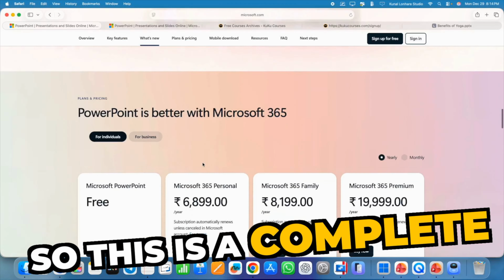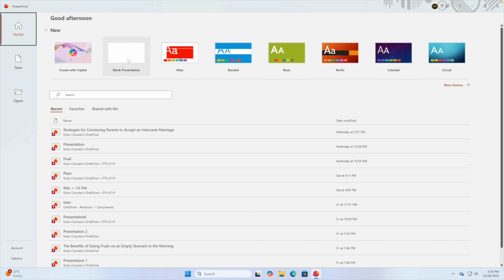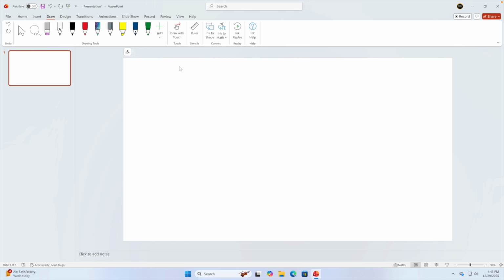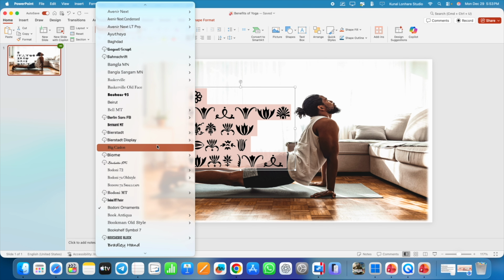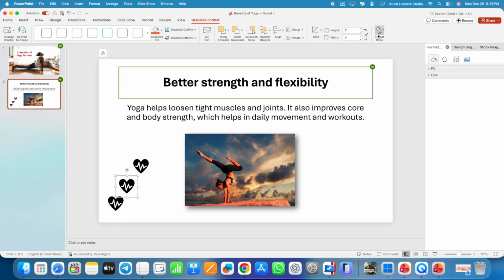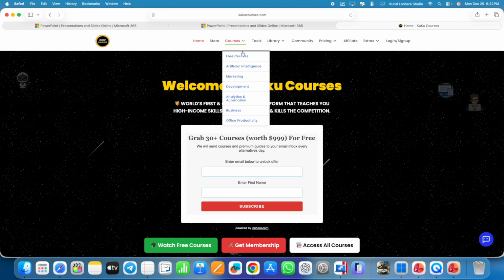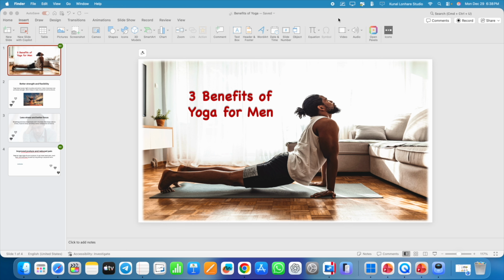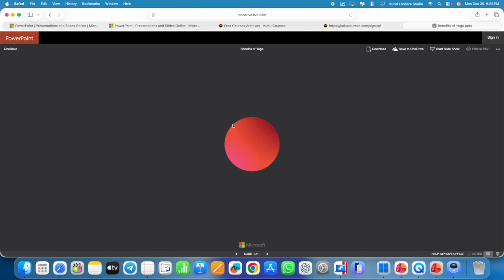Microsoft PowerPoint Made Easy | How to Use PowerPoint | PowerPoint Tutorial | Kuku Courses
First time using Microsoft PowerPoint? This free tutorial makes it easy.

This PowerPoint beginner course teaches everything step by step.
Create, edit, save, and share slides with confidence.